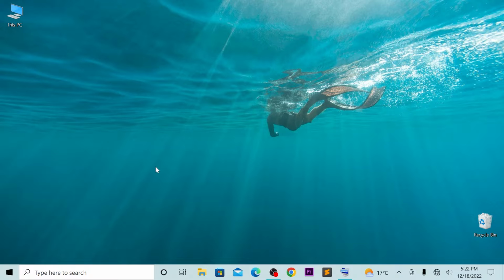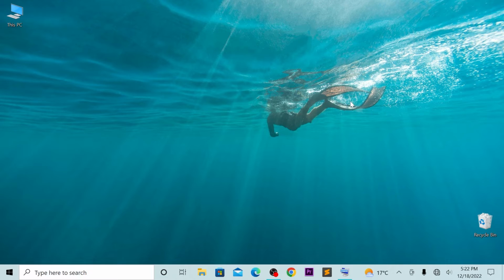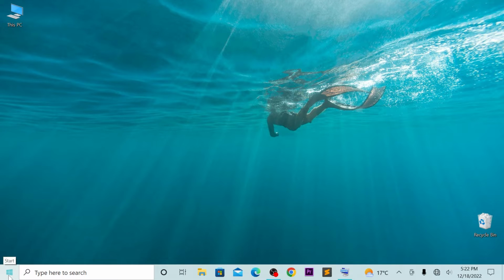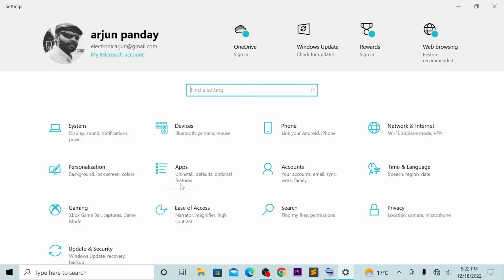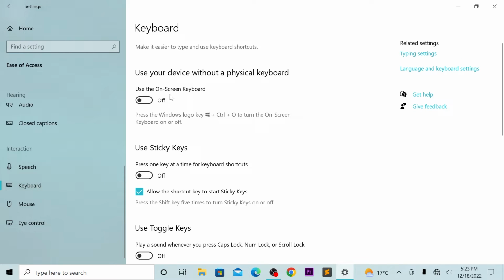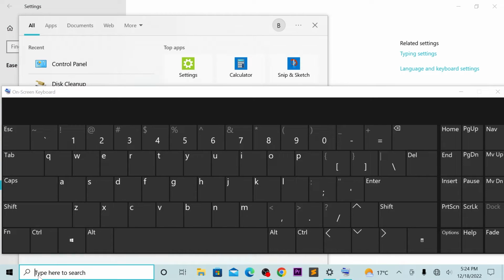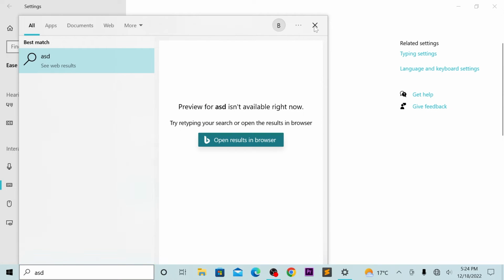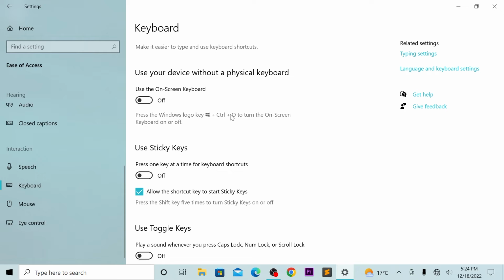Keyboard not working solved | onscreen keyboard | touch screen keyboard